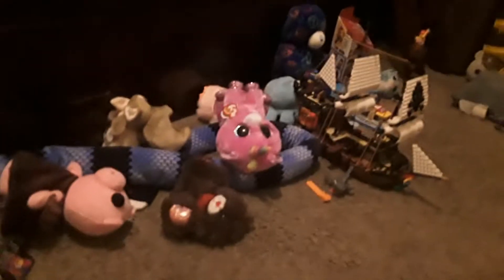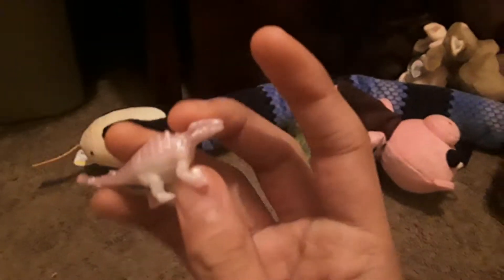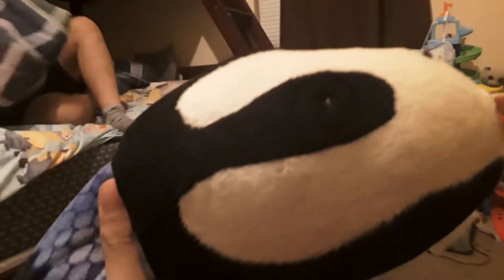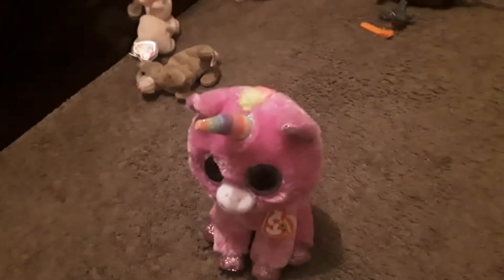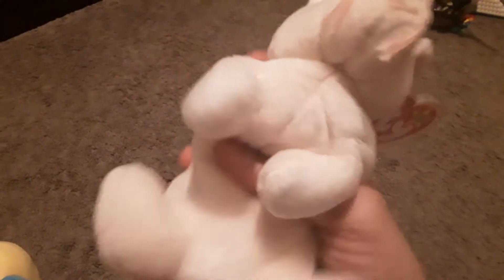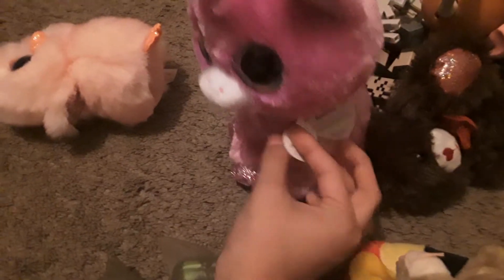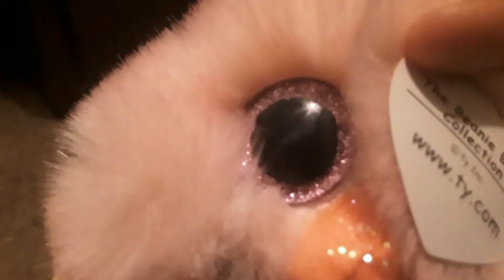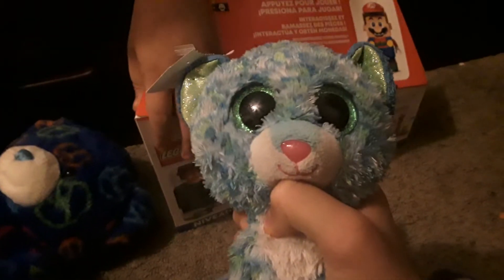aahva:what I got while I was gone.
do to the fact of not uploading these are the toys we got while I was gone.